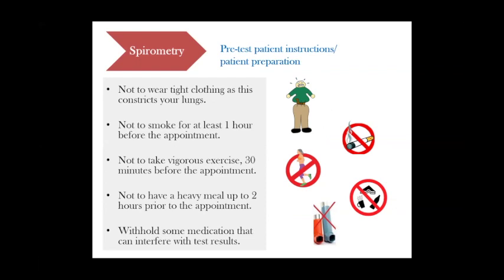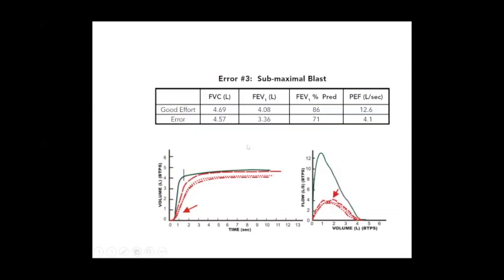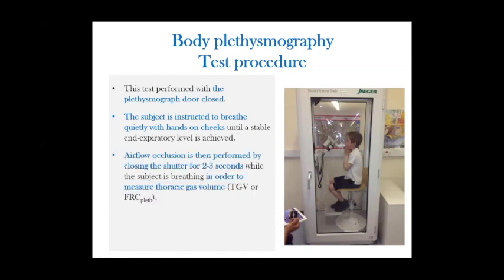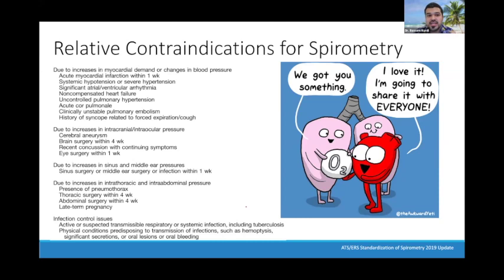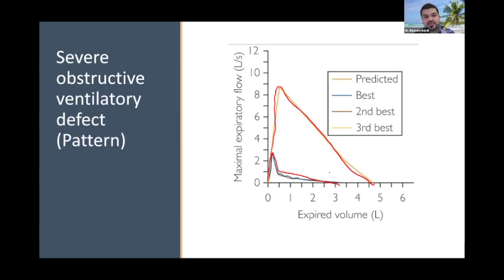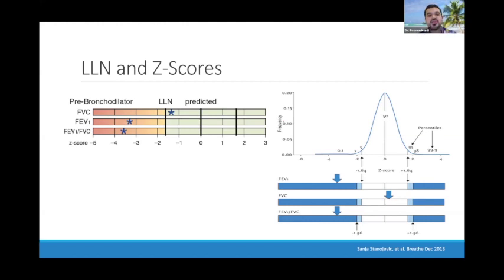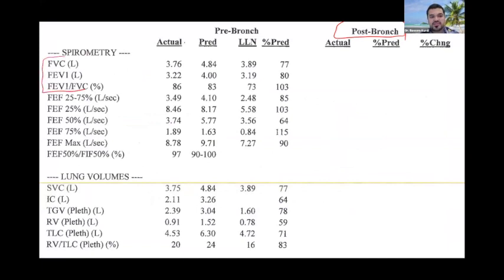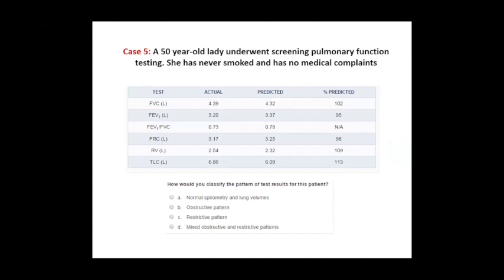Pediatric PFT "Made Easy"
Performing PFT Procedures
By Dr. Noor Al-Khathlan

PFT Interpretation
By Dr. Bassem Kurdi